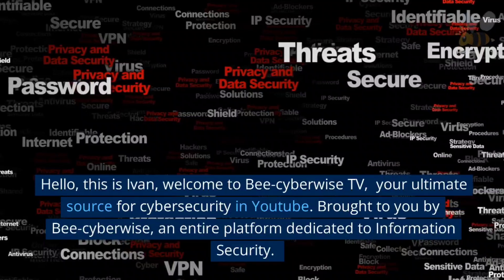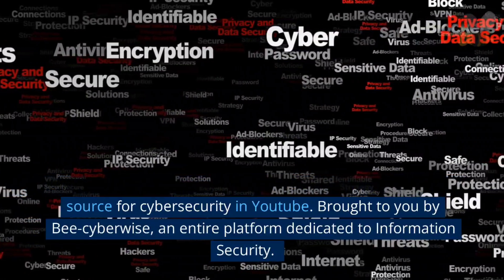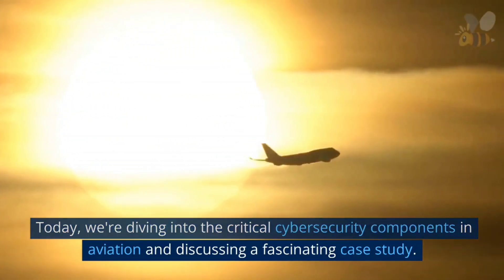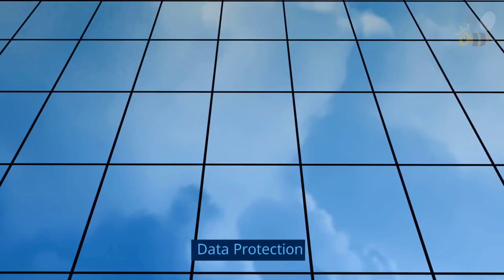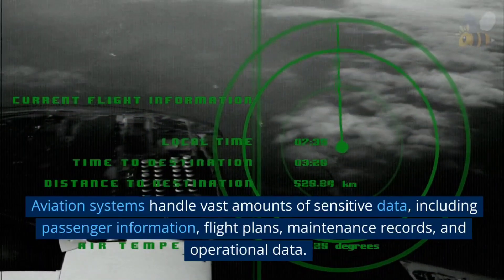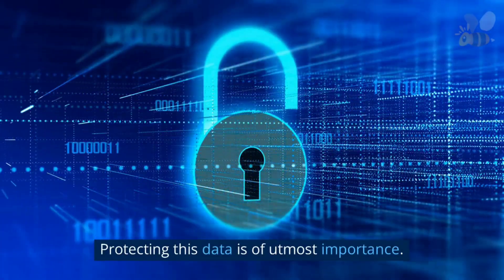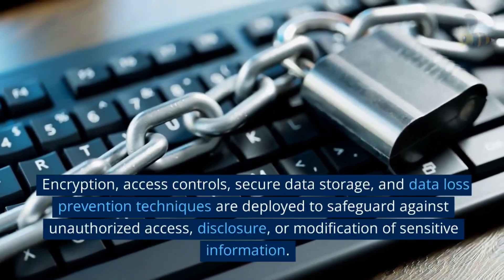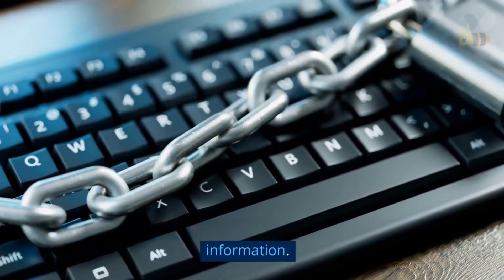Aviation Cybersecurity Essentials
In this video, we discuss the critical cybersecurity components in aviation and the potential consequences of a cybersecurity breach using a hypothetical case study. We analyze the impact of the incident on the airline's flight operations, passenger data, financials, and regulatory compliance. We also highlight the lessons learned from the incident and the mitigation measures adopted to strengthen cybersecurity defenses. These include strengthening network security, employee training and awareness, incident response and recovery, and enhanced data protection. This video aims to raise awareness about the importance of cybersecurity in aviation and provides insights into best practices for enhancing cybersecurity defenses.